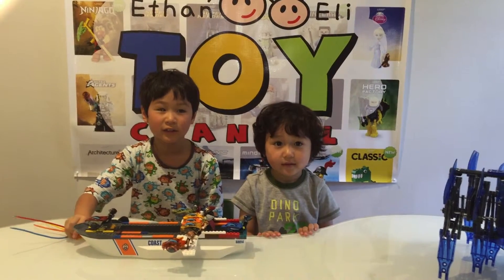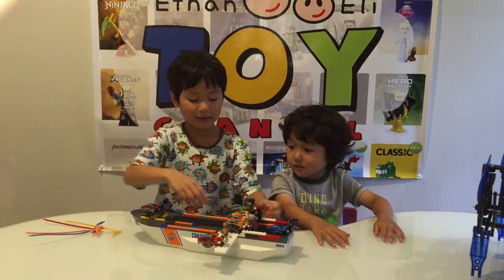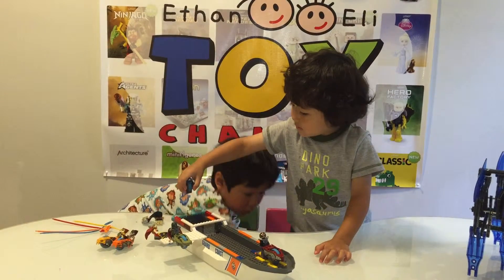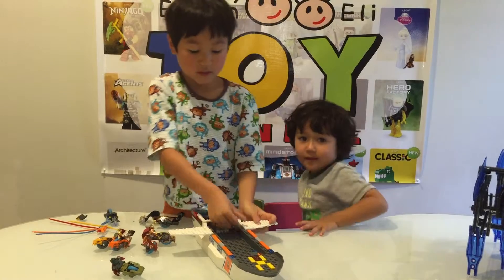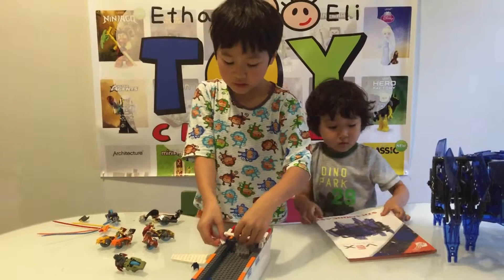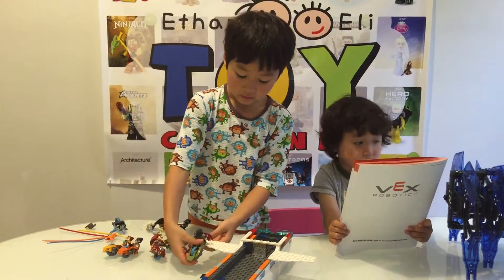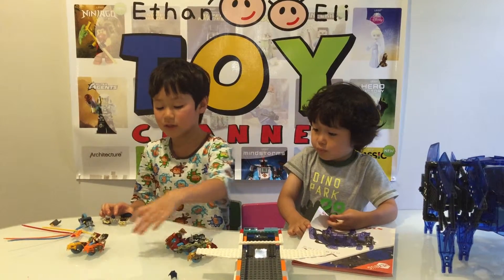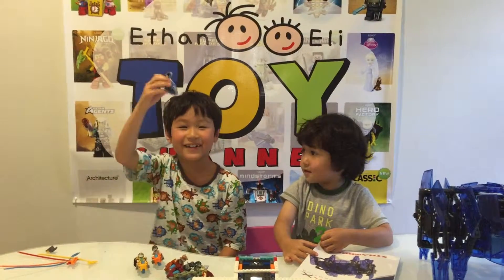ETHAN & ELI LEGO SPEEDORZ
LEGO SPEEDORS & SHIP